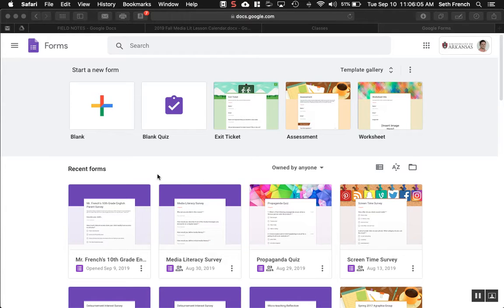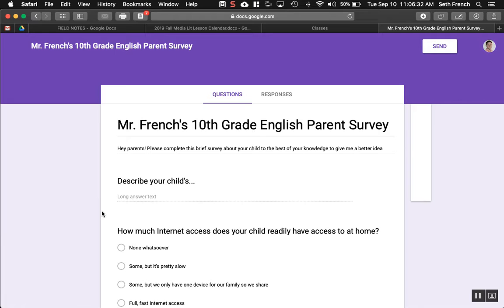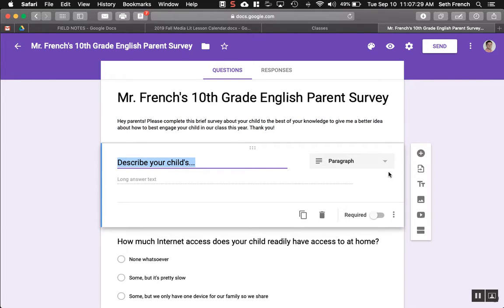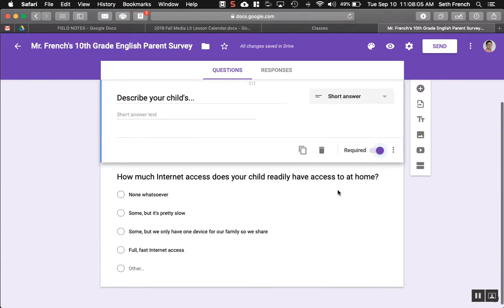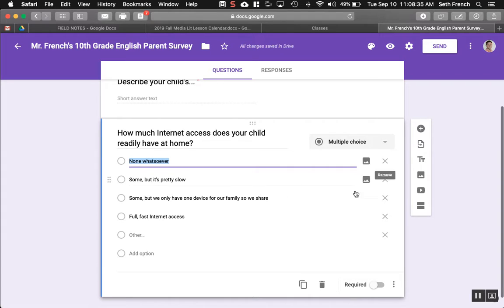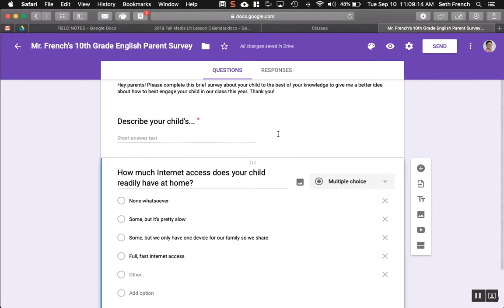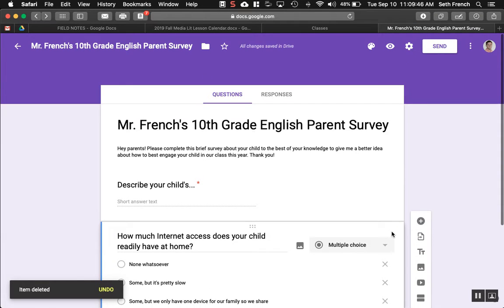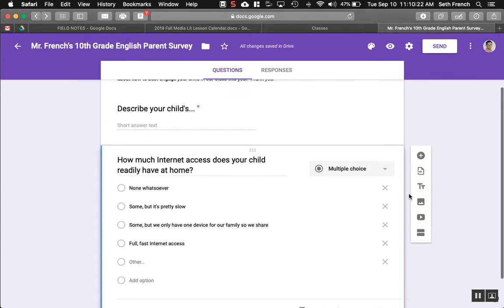Technology in Education: "Google Forms" Tutorial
[INTRO TO TECHNOLOGY IN EDUCATION]

Hey everyone! Here's my quick tutorial on how to start creating your parent survey using Google Forms for your assignment this week. It's a pretty simple process, but if you have any questions or issues, please don't hesitate to reach out. Enjoy!